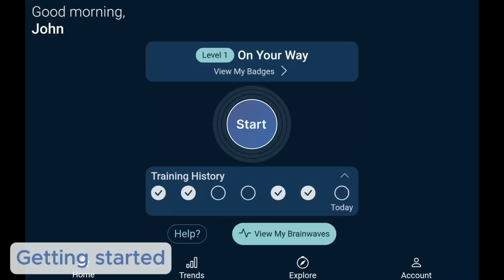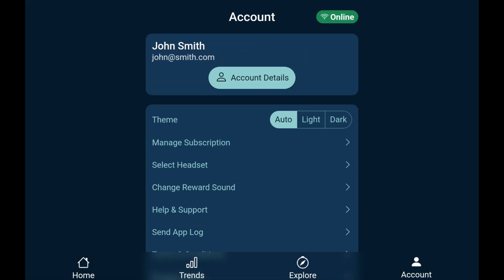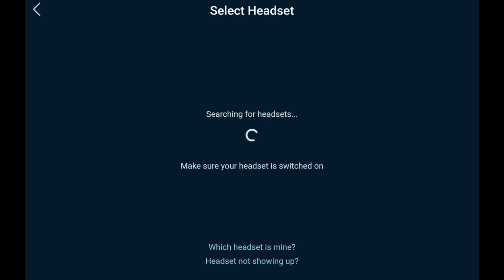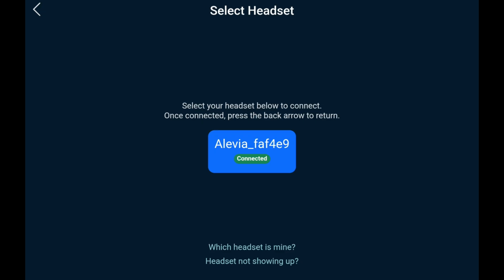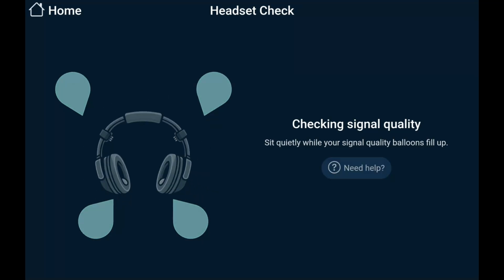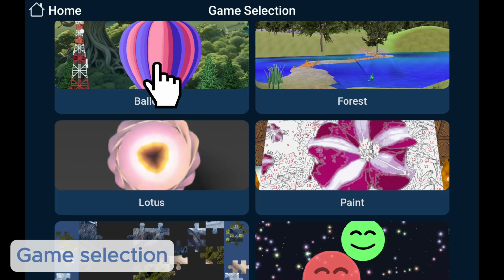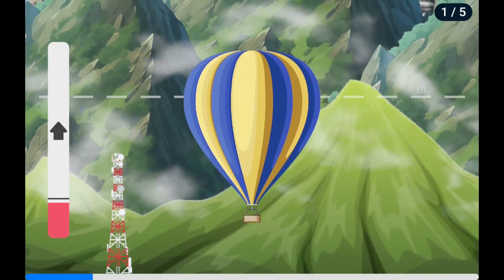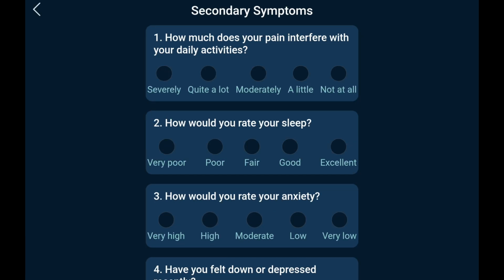Your first session with Alevia | Guide to how to do your first session and intro to the App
This quick guide walks you through your first session with Alevia and gives an intro to the app.
Whether you're new to Alevia or just need a refresher, this video covers the complete journey so you can start training with confidence.